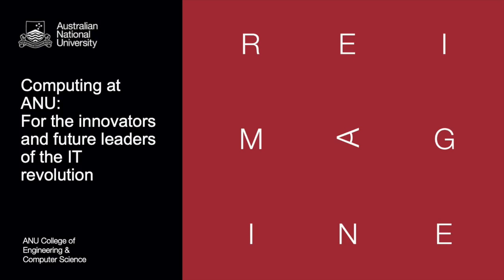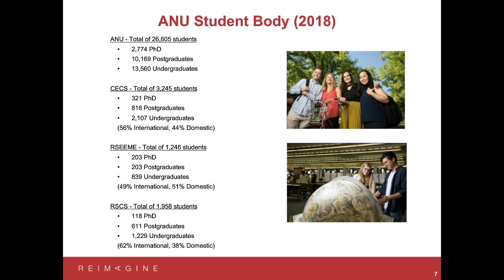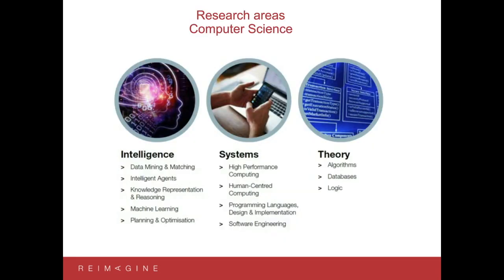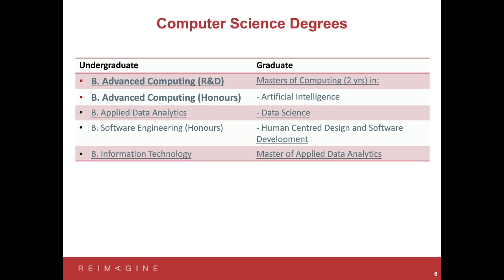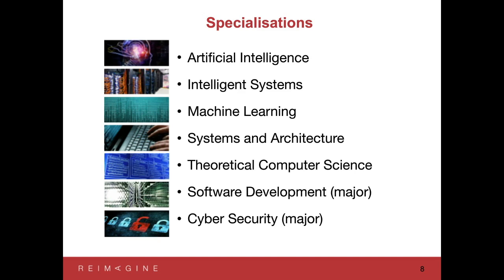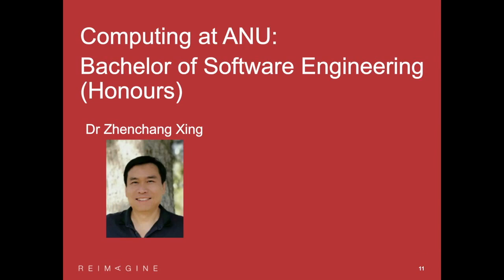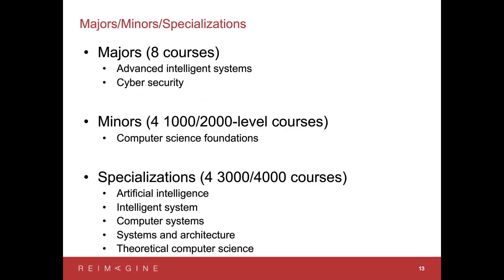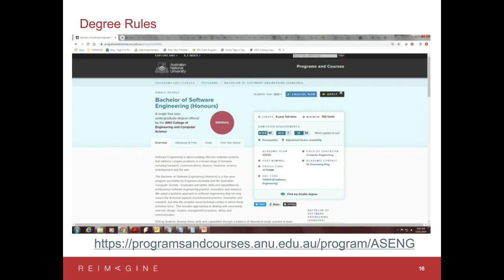Computing at ANU: For the innovators and future leaders of the IT revolution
Hardly any aspect of modern society is untouched by the computing revolution. Information Technology (IT) is everywhere, changing the way we live, learn, work and socialise. Join Associate Professor Stephen Gould and Senior Lecturer Dr Zhenchang Xing to learn more about this exciting revolution and about getting a competitive advantage in this fast-growing industry. ANU computing and software engineering programs meet the demands of a modern workforce.